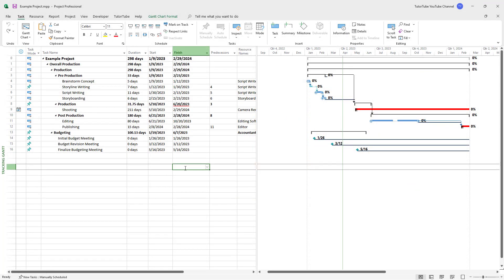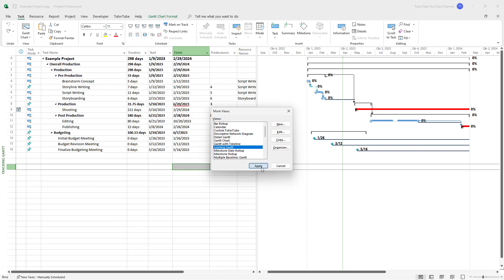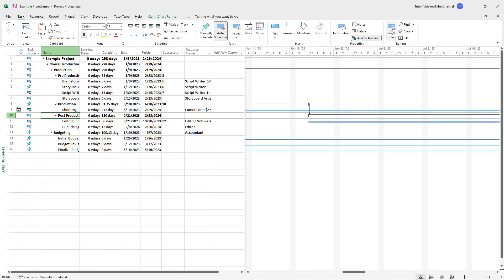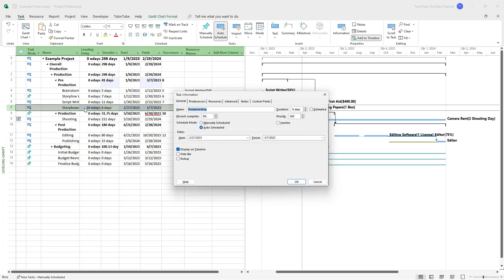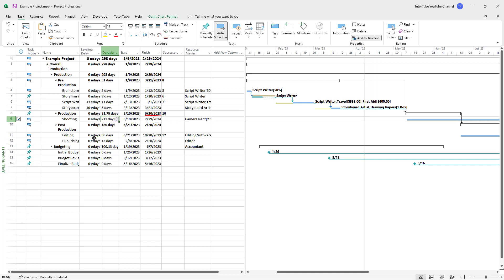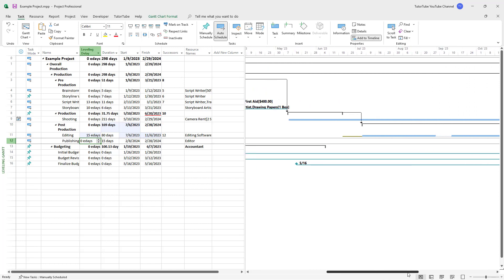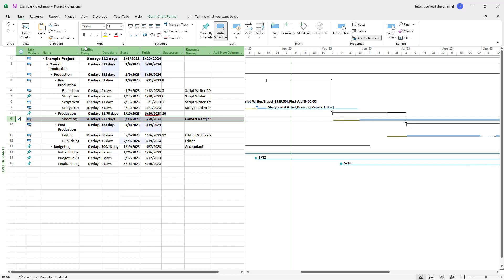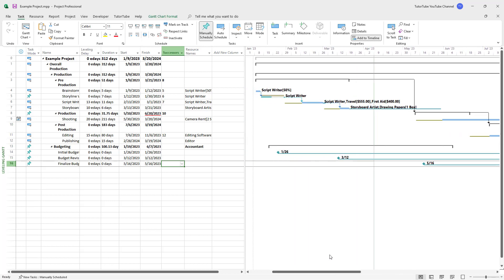Microsoft Project - Lesson 88 - Adding Leveling Delay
In this tutorial, we will be discussing about Adding Leveling Delay in Microsoft Project